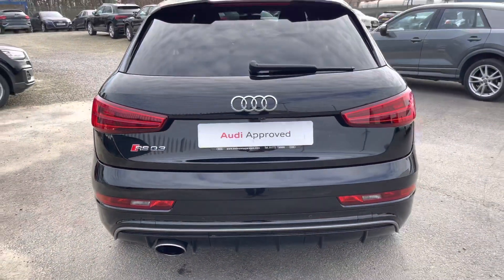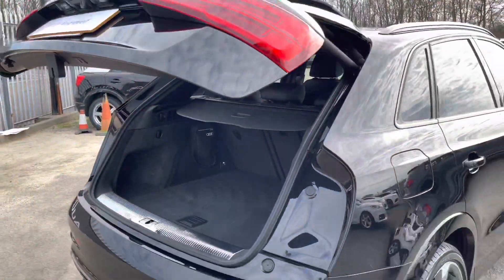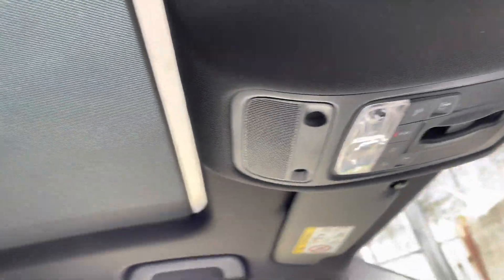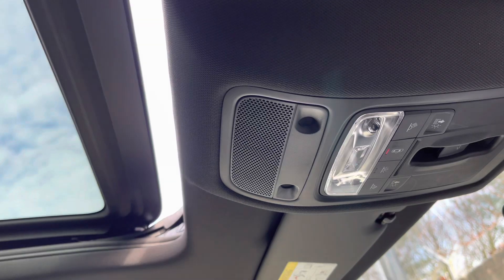Approved Used Audi RS Q3 performance quattro 367 PS S tronic | Preston Audi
Just into our stock, this Approved Used Audi RS Q3 performance quattro 367 PS S tronic in Mythos Black, is now available for sale from Preston Audi.

PK66OFW
35,484 miles
Petrol
Automatic

Features include:
Optional Bose Sound System
Optional Comfort Plus Pack
Optional Panoramic Glass Sunroof
Optional 20" 5-Arm Rotor Design Alloy Wheels

0:00 - Intro
0:21- Exterior Tour
1:16- Rear Seats Tour
2:18- Boot Tour
2:44- Interior Tour
7:12- How To Get In Touch